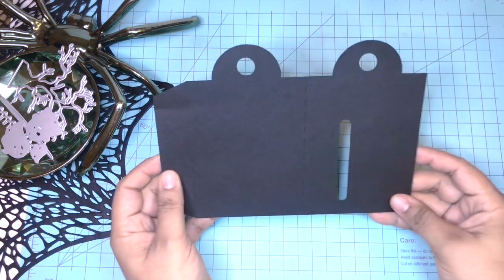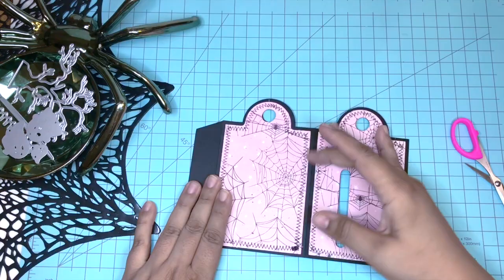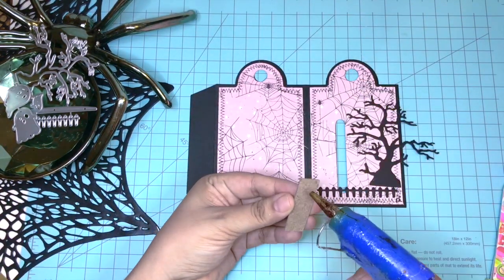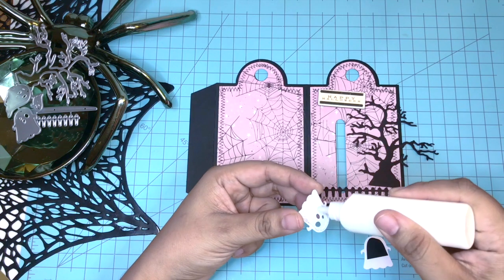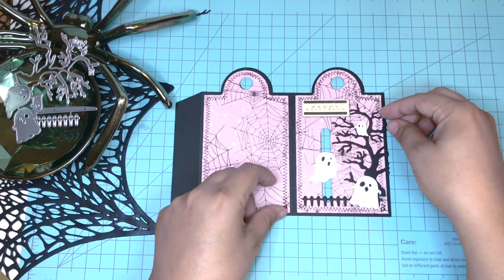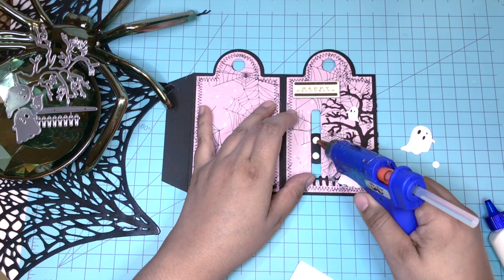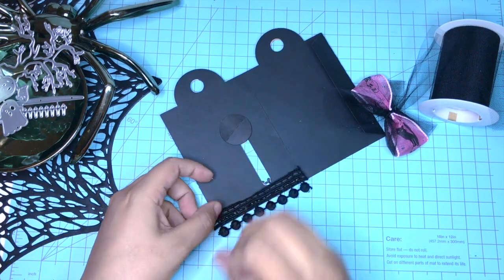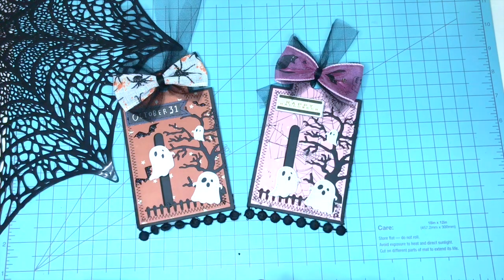Halloween Interactive Tags | Day 2 | Frightful Weekends Series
Welcome to day two of my Halloween series Frightful Weekends with Spooky Vee. Today I am making an interactive tag in traditional and pastel Halloween colors. Enjoy! I'll see you next weekend! hugs Vee!

Other YouTuber creators mentioned:
@PuchyTats bow Inspo

Paper Collections  @primamarketinginc  Thirty One by Frank Garcia & Spooky by Pebbles from  @scrapbook @cratepaper